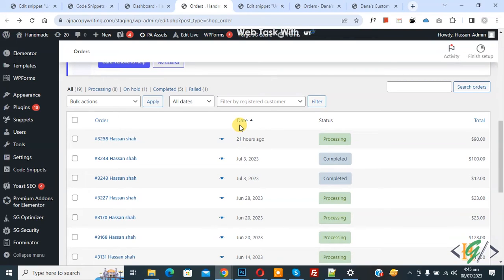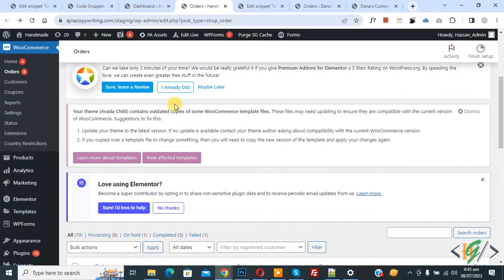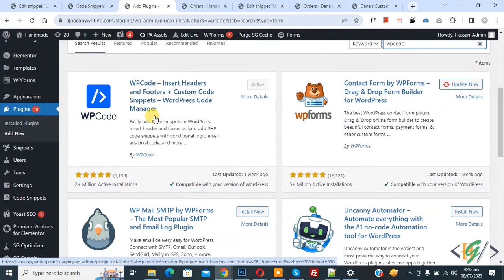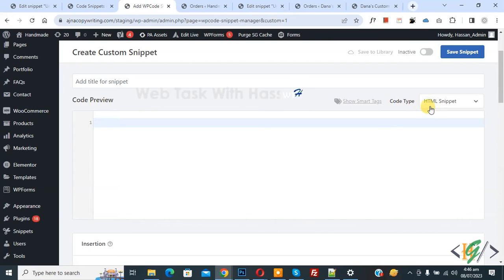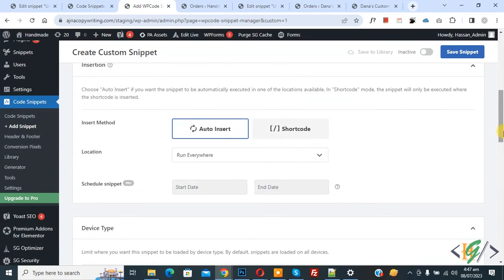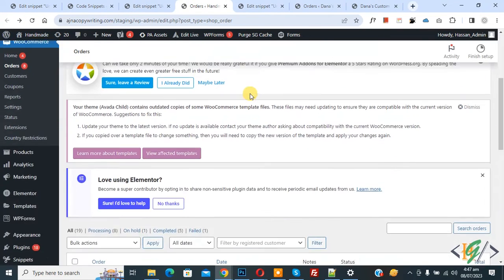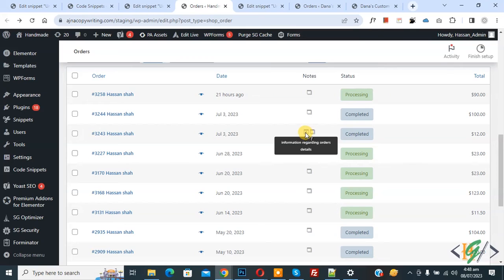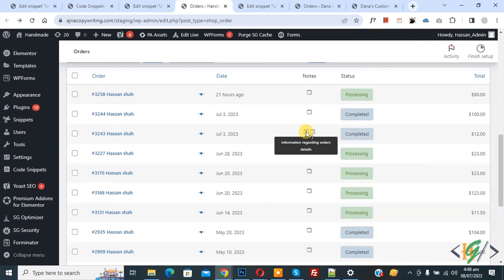How to Display Back Order Notes Column in Admin Orders List in WooCommerce WordPress | Note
In this woocommerce tutorial for beginners you will learn how to add back order note custom column in woocommerce admin orders table list using custom php code in wordpress website. So after adding code you will see notes column and when hover on icons you see details regarding customer providing note and order status changes in woocommerce dashboard.